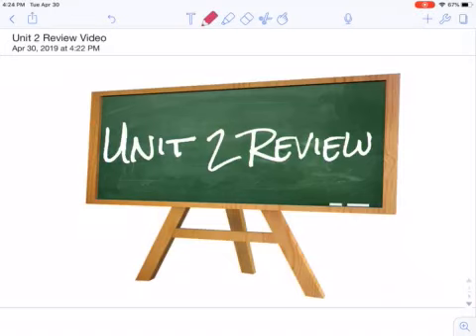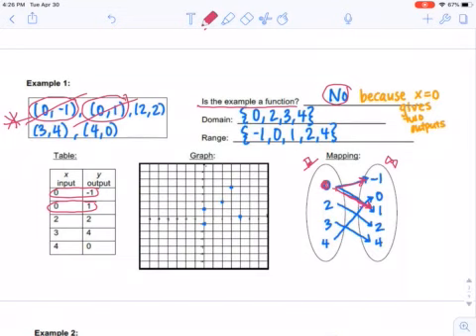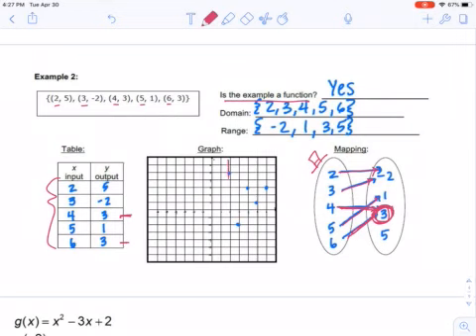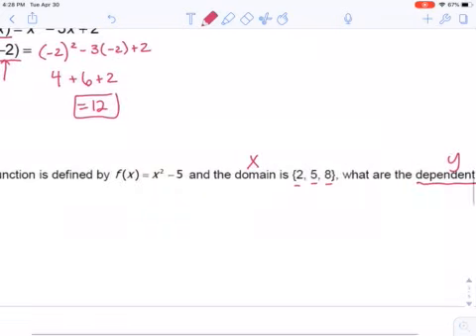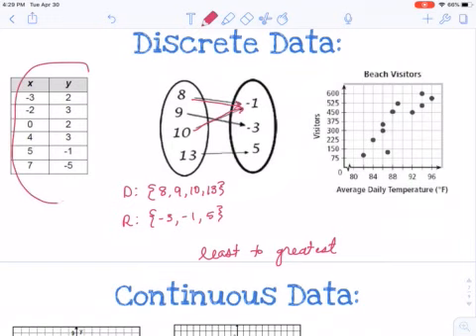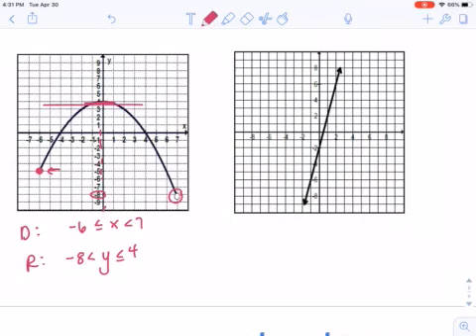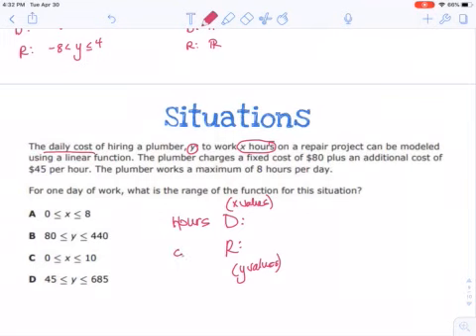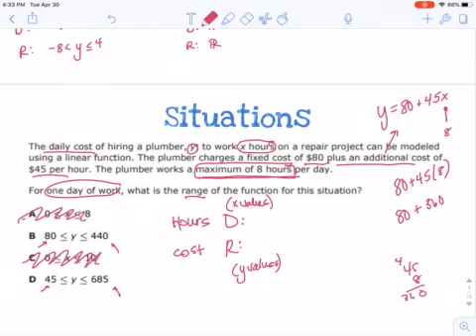Algebra 1 Unit 2 Review